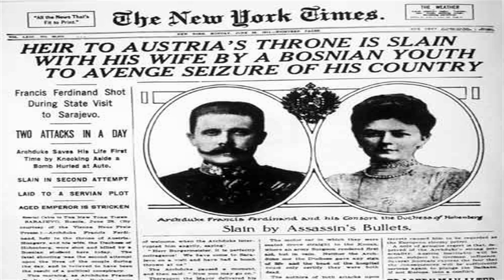Histrivia #6-Start of World War I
For the sixth video in the Histrivia series, I go over the causes of the Great War. There are many different theories behind the cause of World War I, not just the assassination of an archduke.